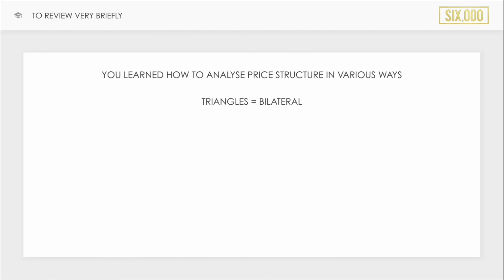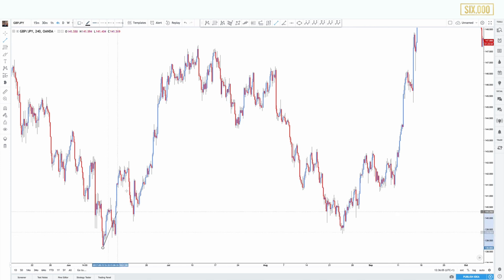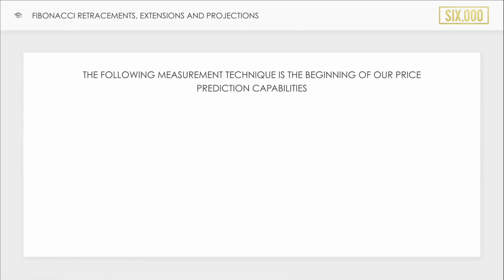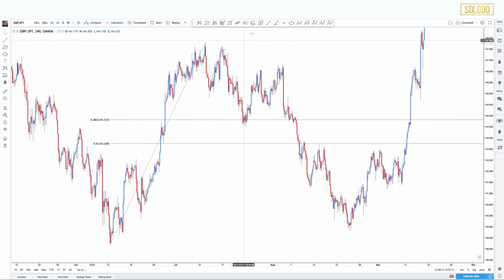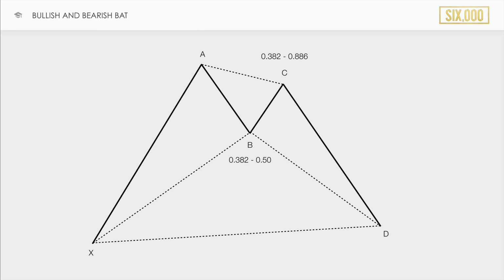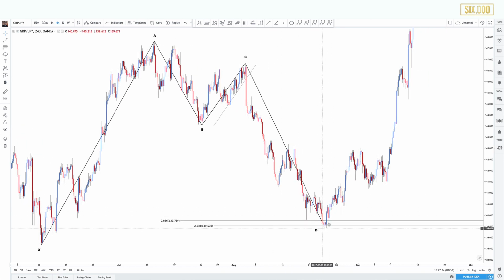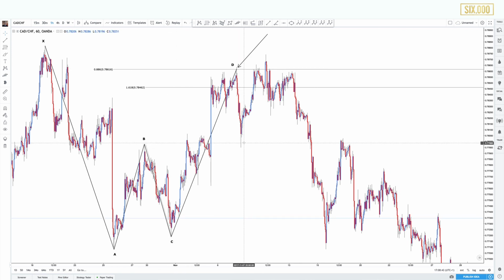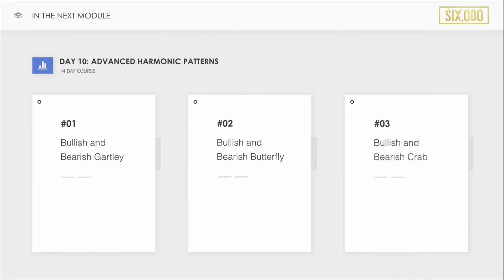Harmonic Patterns: Predict Market Moves with Precision Trading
Discover the power of Harmonic Patterns in trading! These advanced chart patterns help predict market reversals with high accuracy. In this video, we’ll cover key harmonic patterns like Gartley, Bat, Butterfly, and Crab, explaining how to use them for better trade entries and exits.

✅ Learn the fundamentals of Harmonic Trading
✅ Identify key Fibonacci levels for precise predictions
✅ Spot high-probability trend reversals
✅ Improve your technical analysis skills for smarter trading